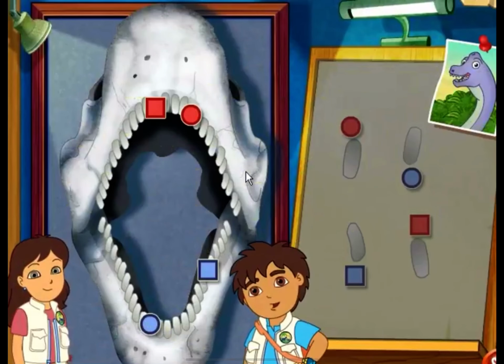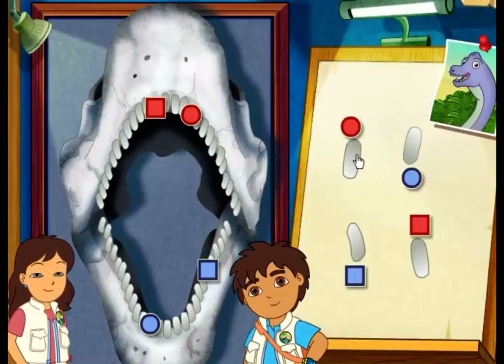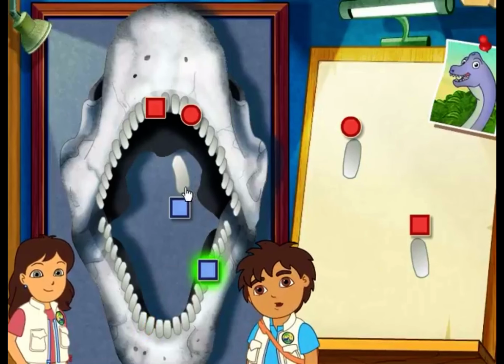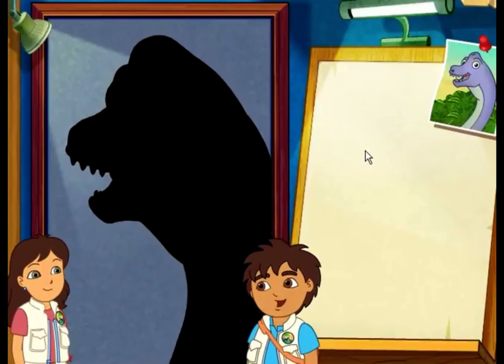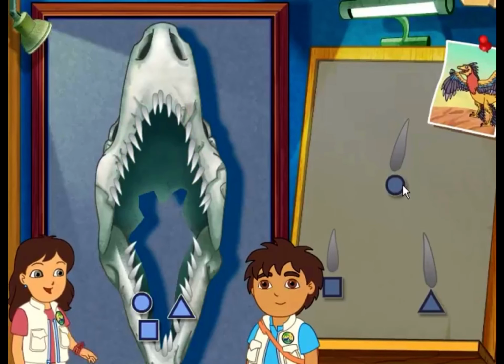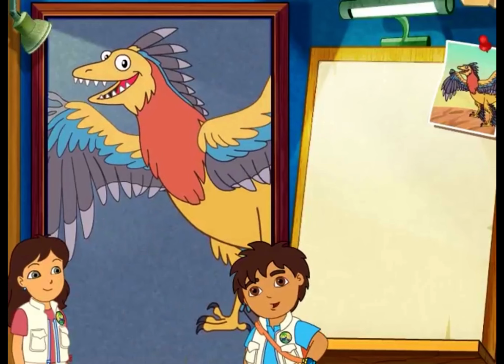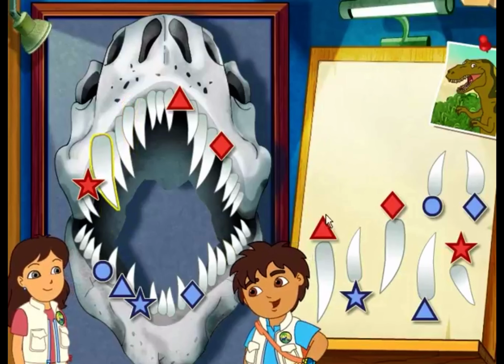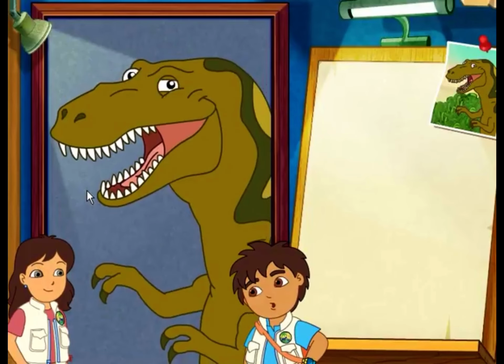February 24, 2021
This is a private video made for personal use by my son in the form of remix or parody, a video game and/or dvd menu walkthrough, or something he simply enjoys watching over and over...and over again.